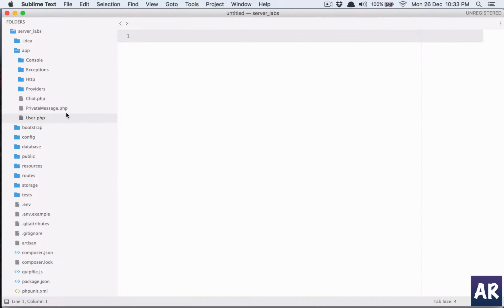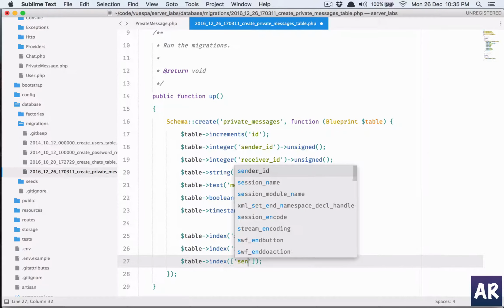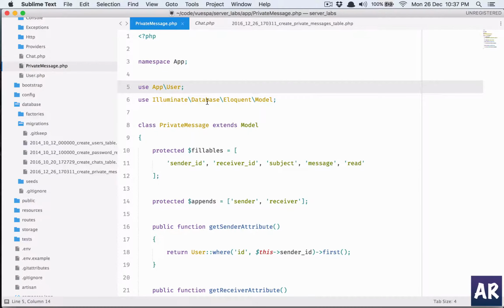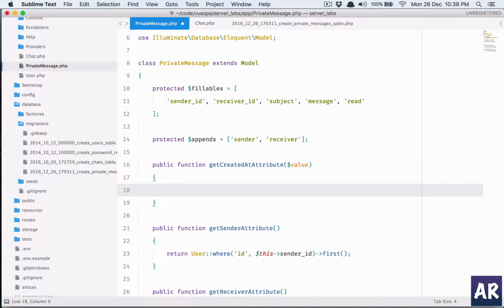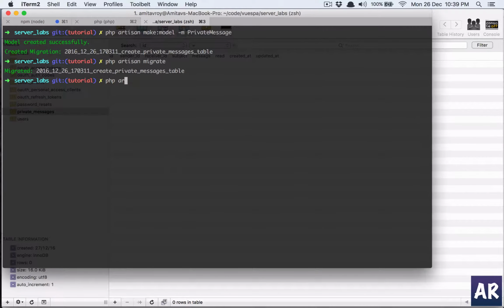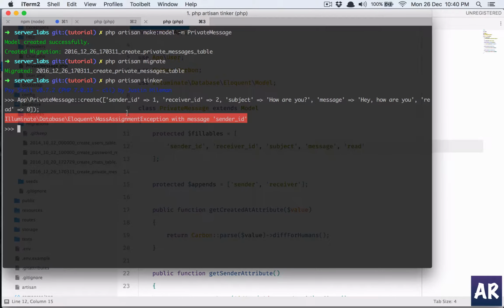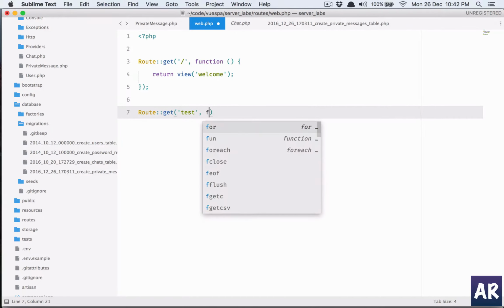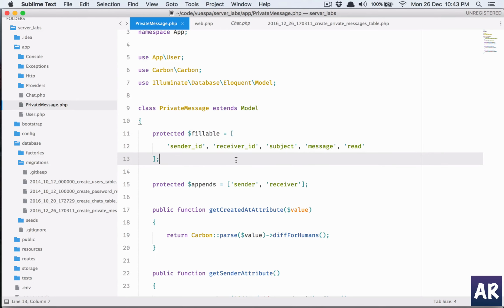#2 Laravel - Setting up the model and the migration for Private Message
In this video I am going to setup the Private message Model and it's migration